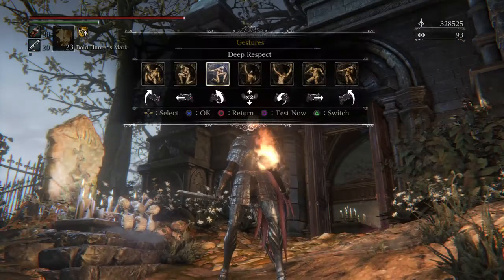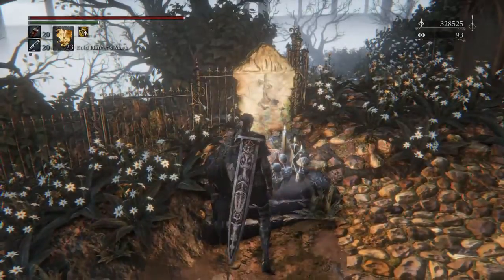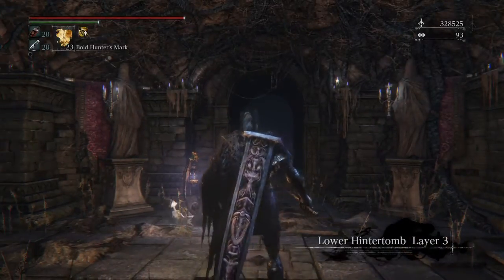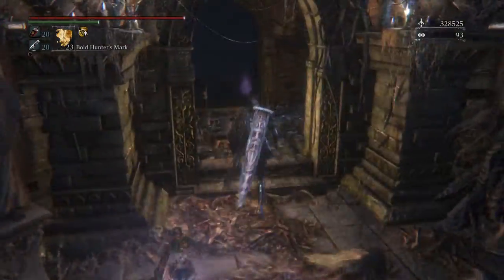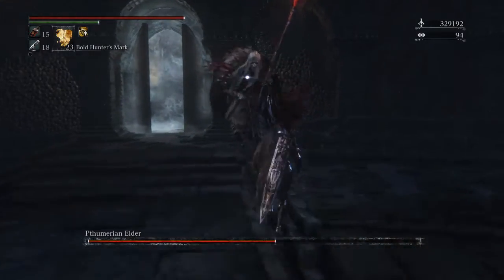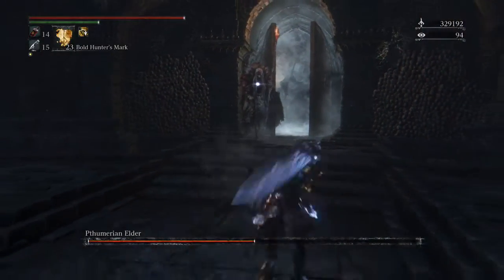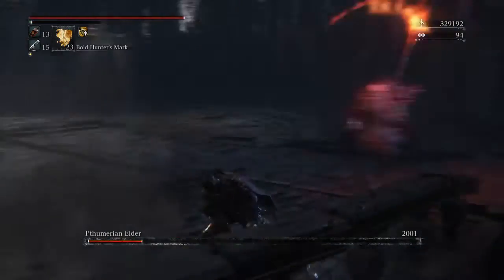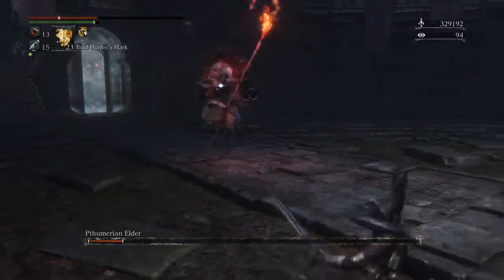Bloodborne: Short Ritual Root Chalice Location Guide (Used For PvP)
Hey guys! Here's another video for you, showing the location of the Short Ritual Root Chalice which is used for PvP.